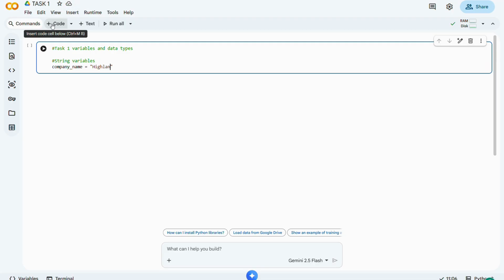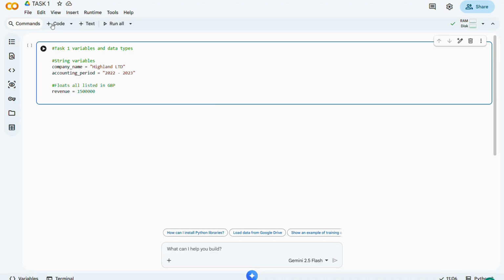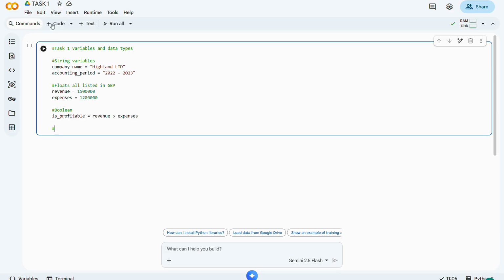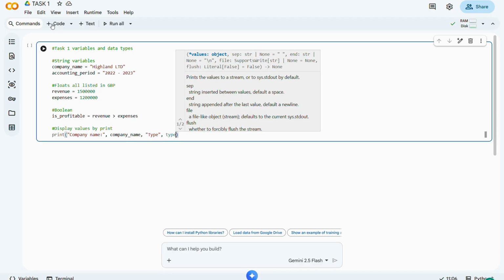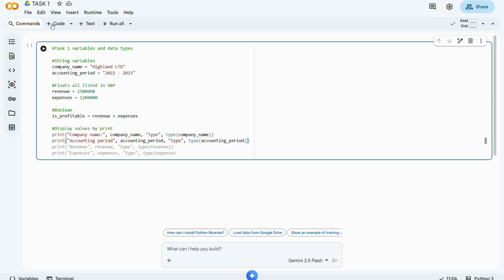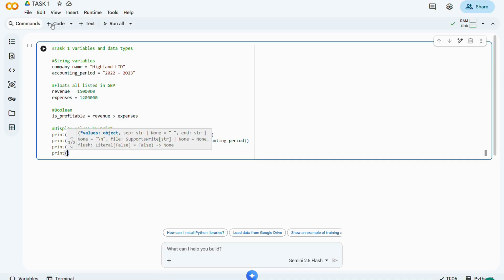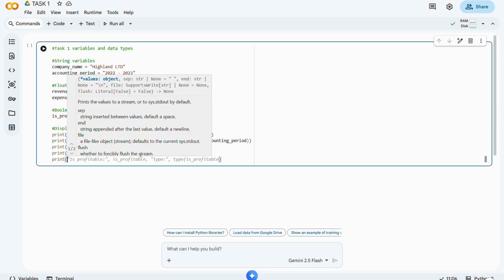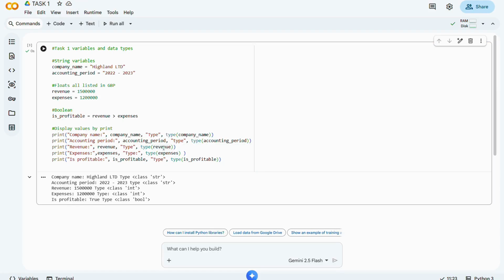PYTHON CODING TASK 1 VARIABLES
In this video I use Google Colab to demonstrate the variable functions in python